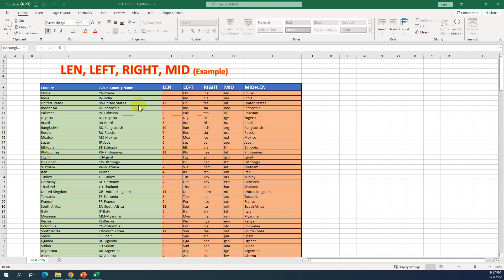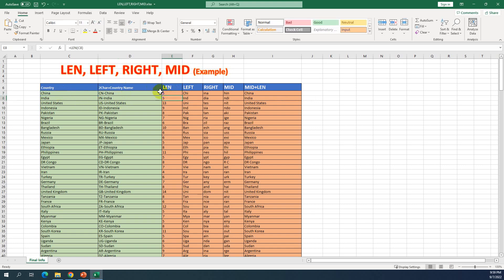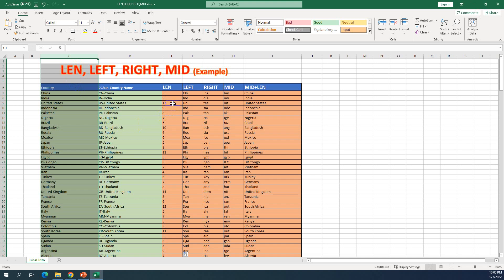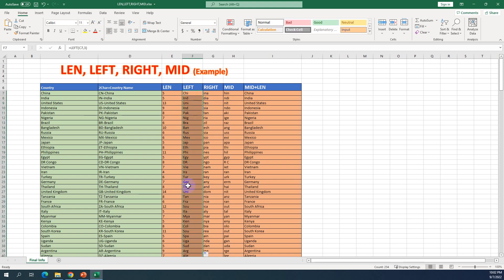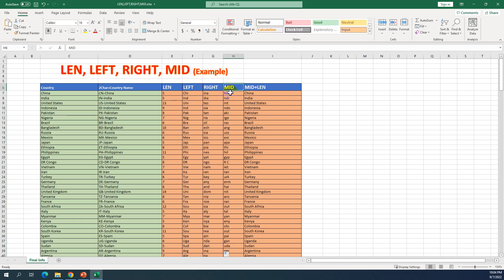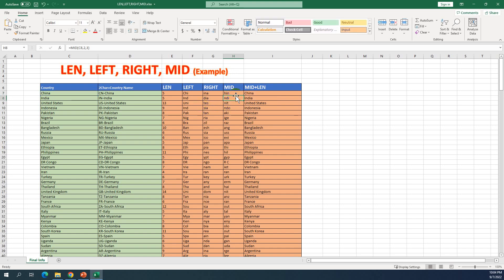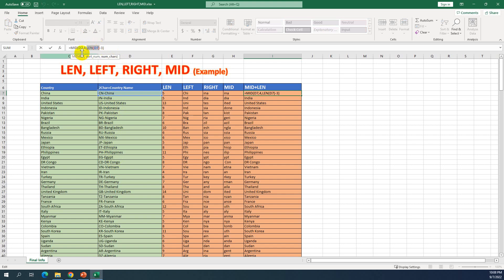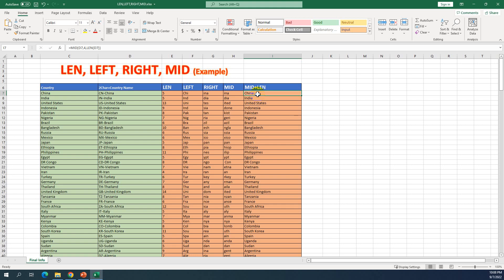LEN, LEFT, RIGHT, MID formula in Excel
This video show the example how to use formula LEN, LEFT, RIGHT, MID in Excel.